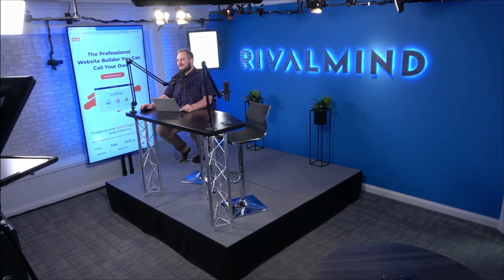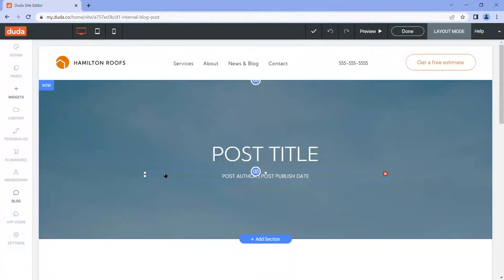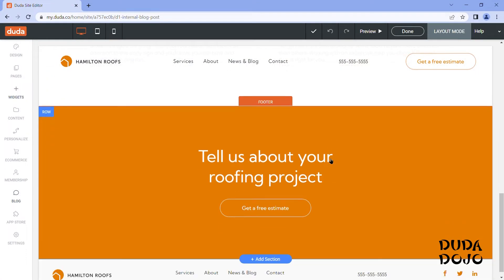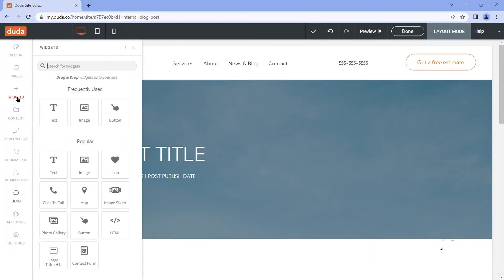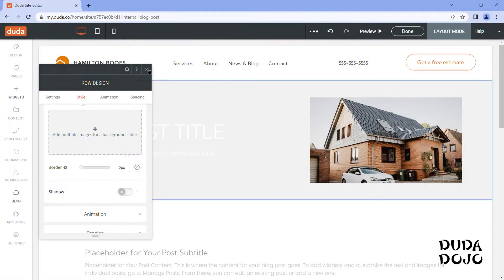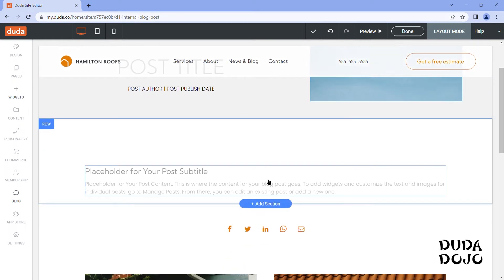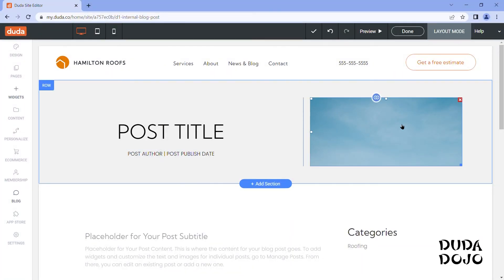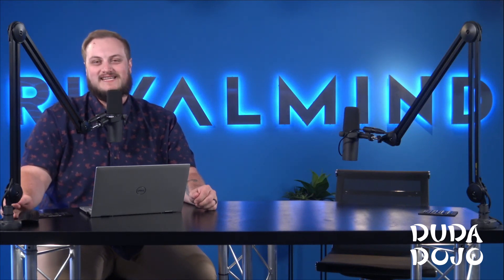How to Edit the Blog Layout on Duda Part 2 | Duda Dojo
This is part two of a three part series on Duda blogs. In this Duda tutorial, Harley Helmer teaches you how edit the blog layout, which changes the way all blogs appear. Part 1 of this series covers adding a new blog post and part 3 teaches you how to tag and categorize your blogs.

Intro 0:00
Duda Blog Layout 0:24
Create Dynamic Sections 1:17
Blog Layout Tips & Tricks 6:17
Outro 8:55

Duda Dojo is a Duda tutorial series by RivalMind, a digital marketing agency. For an in-depth written tutorial see our article on the RivalMind